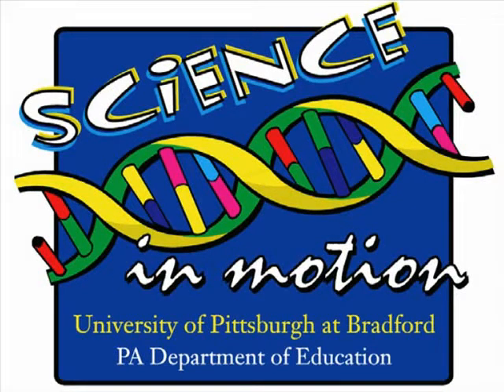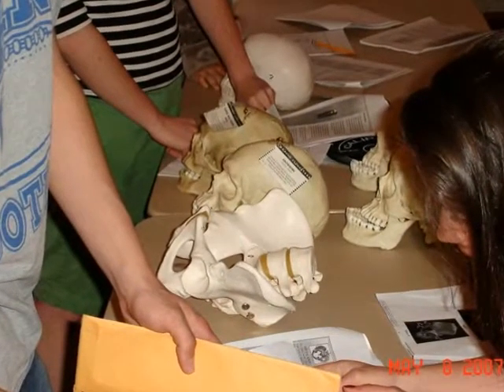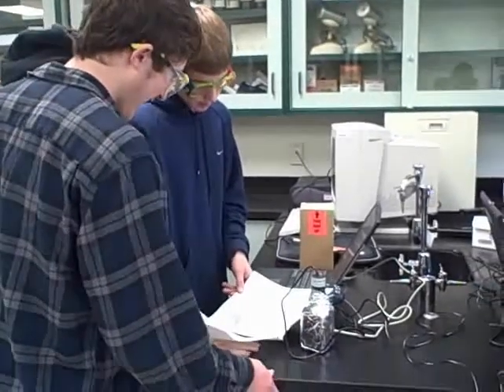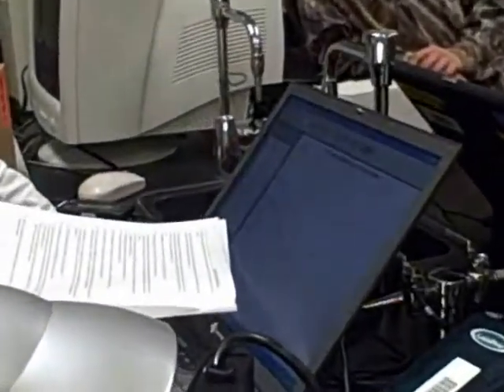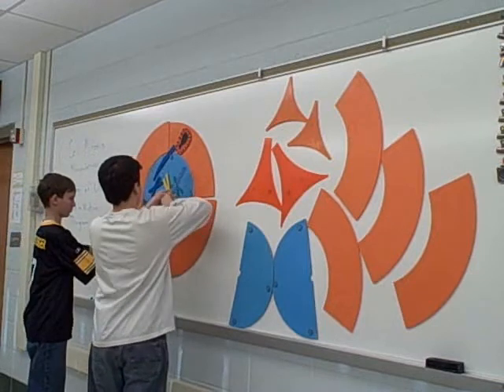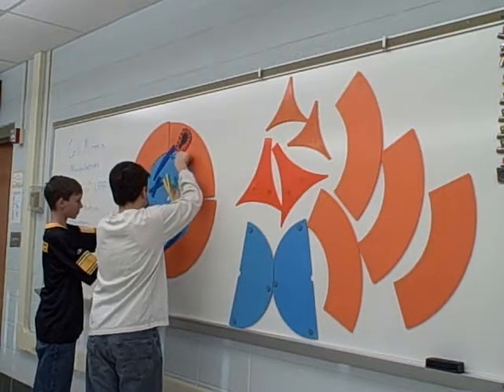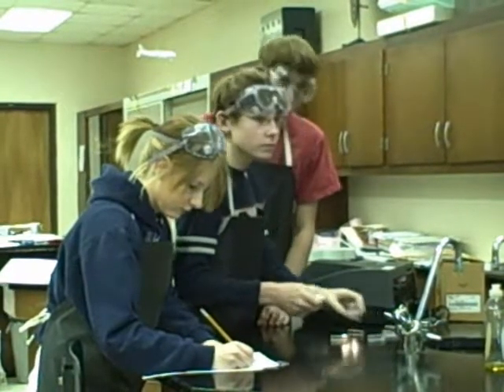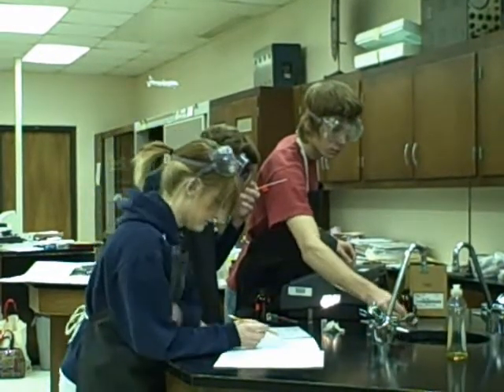Science In Motion: University of Pittsburgh at Bradford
This is a video that describes the Science In Motion (SIM) program at the University of Pittsburgh at Bradford. Our program is a grant-funded program providing inquiry-based science education support to northwestern Pennsylvania.